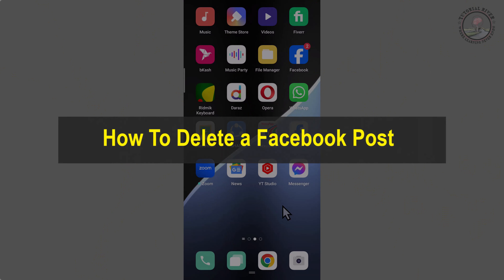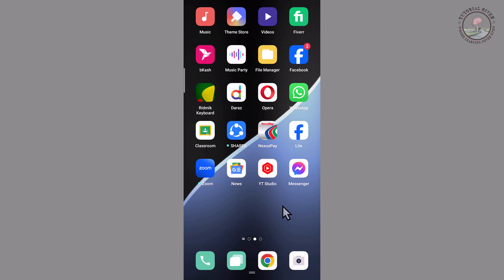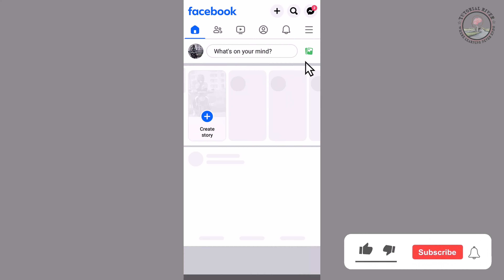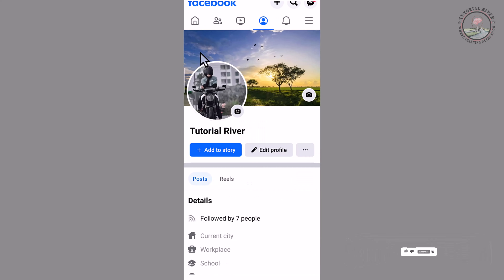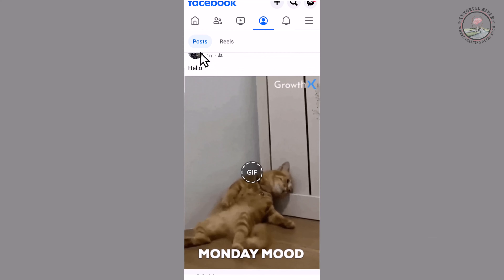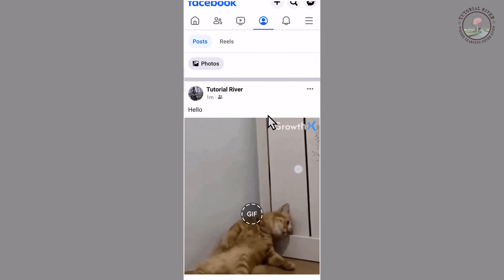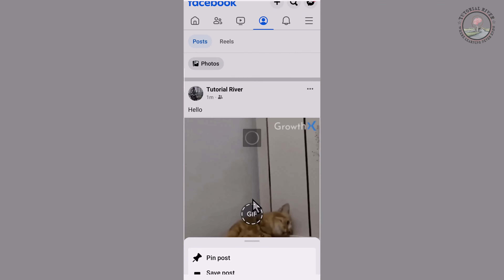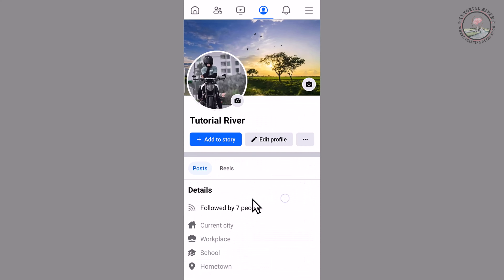How To Delete a Facebook Post2024 | How to Delete Post on Facebook | Delete photo & video on FB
How to delete Facebook posts at once? Facebook posts can’t be deleted? How to download all Facebook data before deleting them? see this tutorial now!

Video Parts:
0:00 Info & Intro
0:12 Open FB Apps
0:41 Ending & Outro